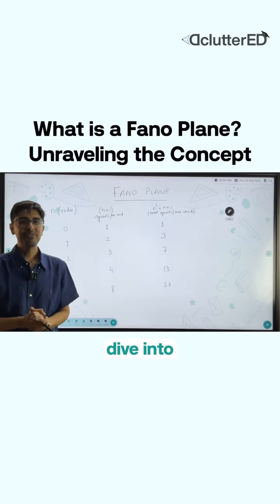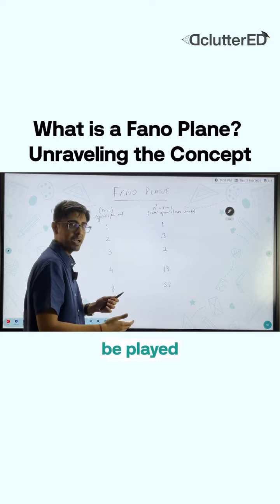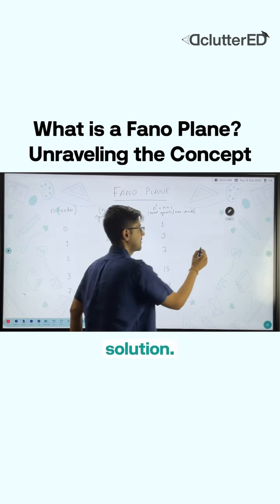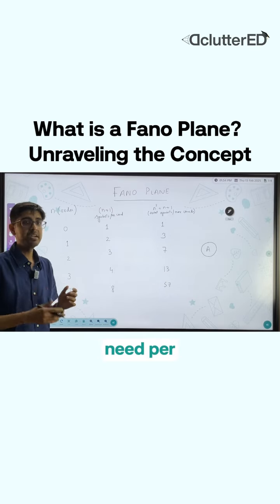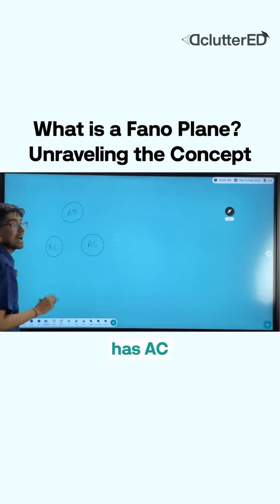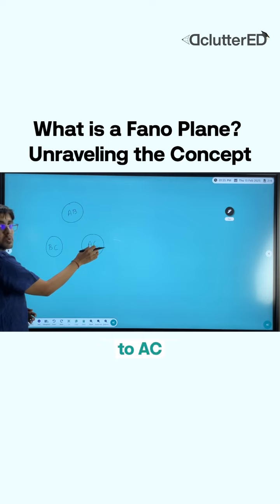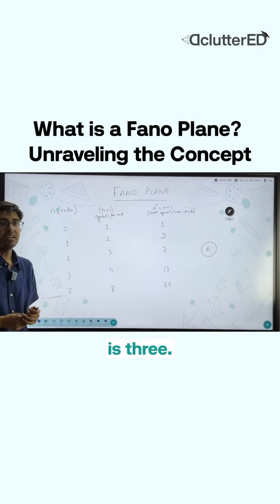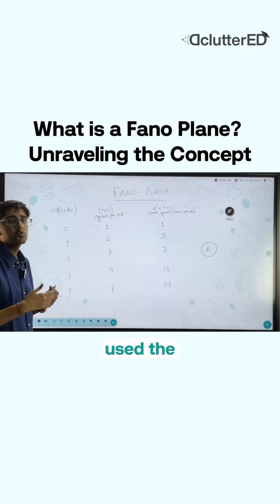Part 3: It’s the Fano Plane, a brilliant use of geometry cards share exactly one symbol.